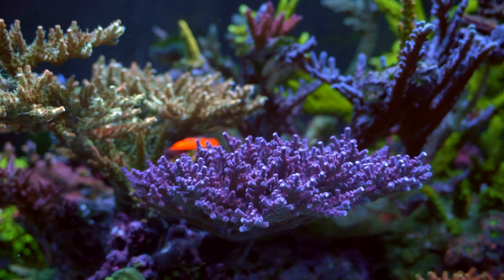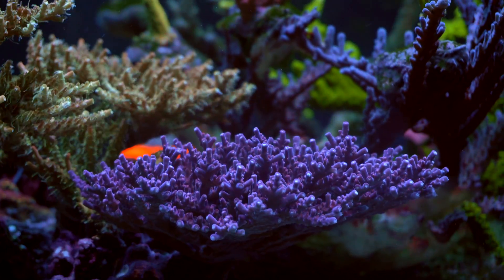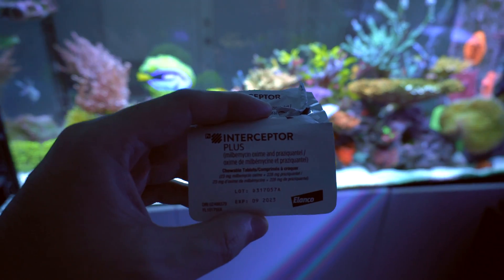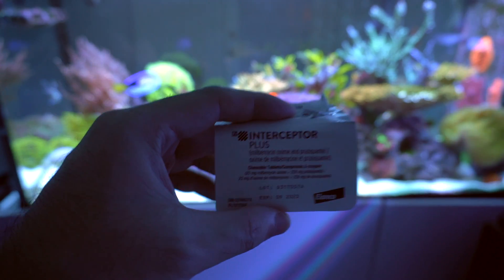SPS Nightmare - Acropora Eating Bugs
How I treat Acropora eating bugs.

Equipment:
Tank: 60in x 24in x 24in Custom build.
Sump: Custom build with 50 Gallon tank
Protein Skimmer: RedSea Reefer RSK-300
Return Pump: Sicce Syncra 5.0
WaveMaker: Jebao Gyre CP-40
                       AI Nero 5
                       Jebao SDW-16
                       Jebao SOW-8
Lighting: 2 AI Hydra TwentySix HD
                 Ecotech Radion xr15 G5 blue
                Aquaticlife 48" hybrid lighting
Heater: EHEIM Jager 300W
Dosing Pump: Jebao Doser 3.4